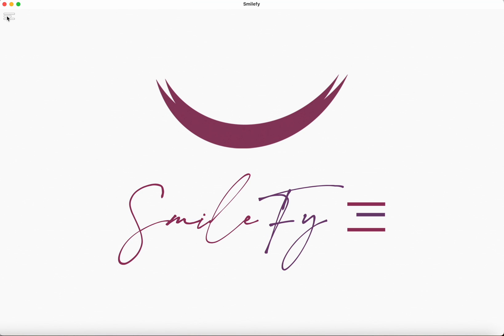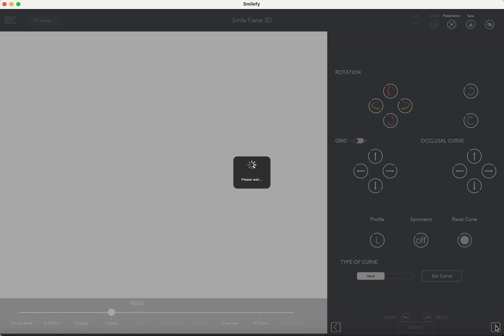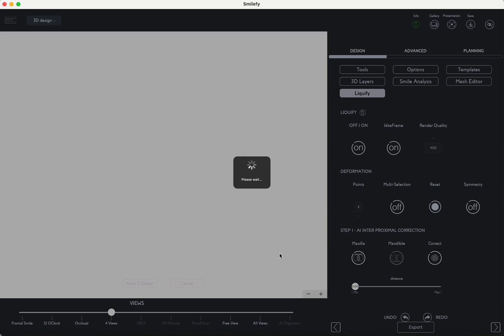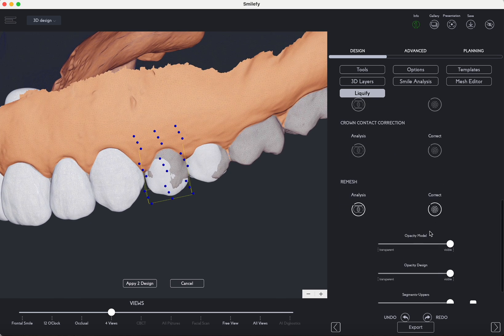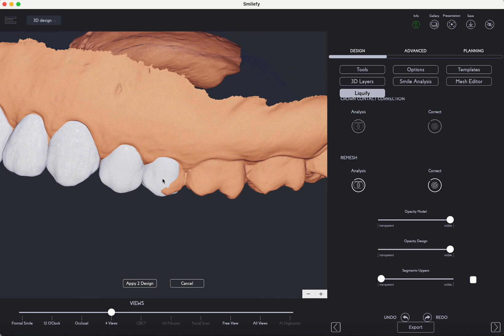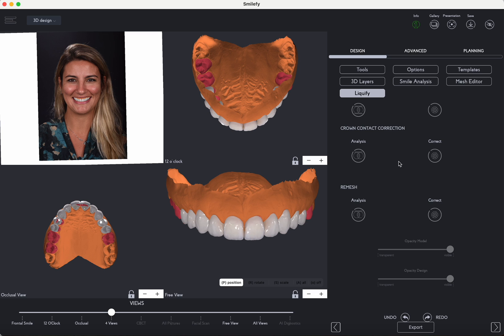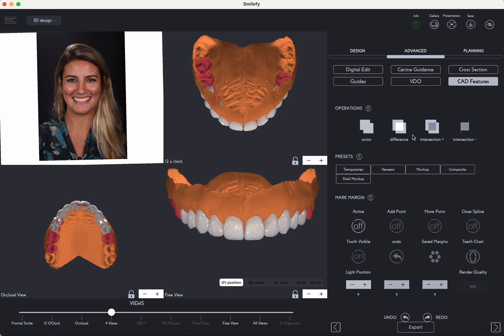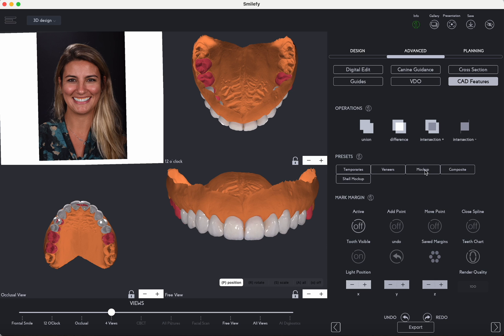SmileFy 4.0 - AUTOMATED AI 3D Smile Design Demonstration (real-time)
SmileFy AI: Your Fast-Track to Perfect Smiles!

Explore the innovative SmileFy AI technology in this concise video. Learn how it transforms dental aesthetics by analyzing intraoral scans, creating ideal occlusal curves, and aligning them for a perfect smile. Discover customization options with a variety of templates and advanced tools like Liquify and symmetric deformation for detailed adjustments. See how easy it is to navigate the software, from selecting tooth shapes to exporting the final design for printing. The video also highlights the importance of scan quality and patient-specific factors in achieving optimal results. Witness the efficiency of SmileFy AI in real-time, revolutionizing smile design in dentistry.